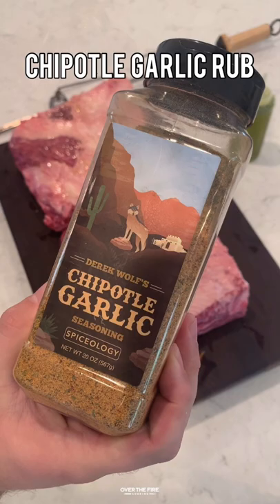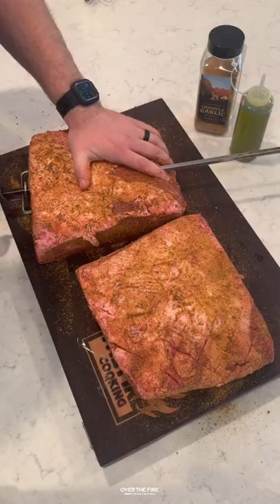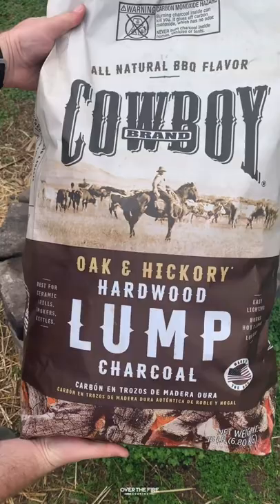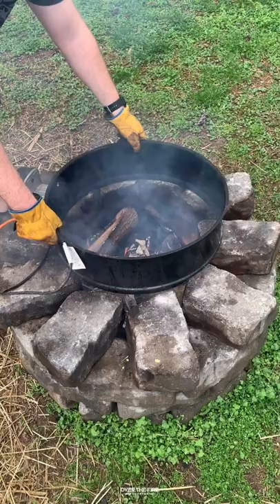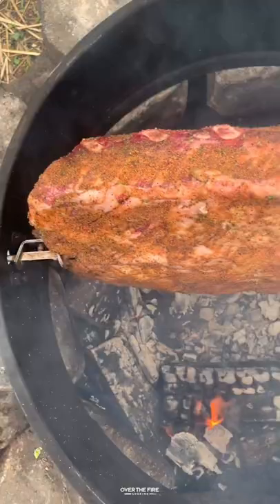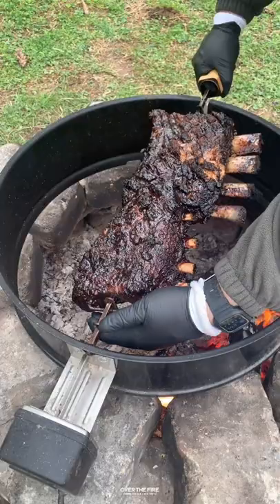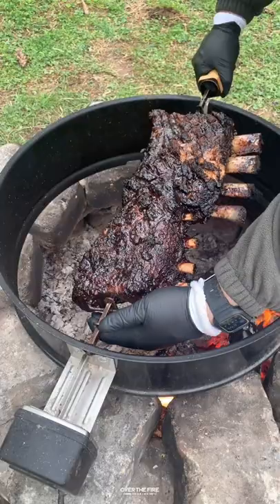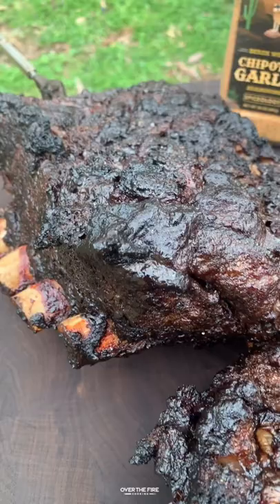Rotisserie Beef Ribs 🍖 🌶 🔥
Chipotle Garlic Rotisserie Beef Ribs for a little inspiration! 🍖 🌶 🔥

These two beef plate ribs were sitting in my freezer for the past 2 weeks begging to be cooked. Grab them a few weeks back and have been planning this recipe ever since. Scored and seasoned these ribs with my Chipotle Garlic Rub from Spiceology. Placed them on the rotisserie over some hot wood and lump charcoal from Cowboy Charcoal. Grilled for just over 4 hours until they were 205F internal. Pulled off and let them rest for an hour then dove in! Cheers and get that fire going!